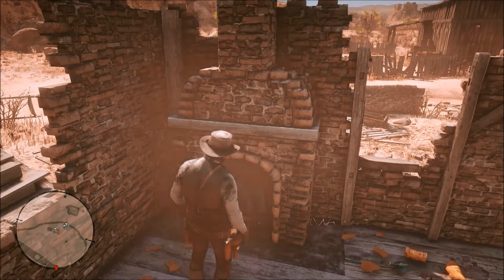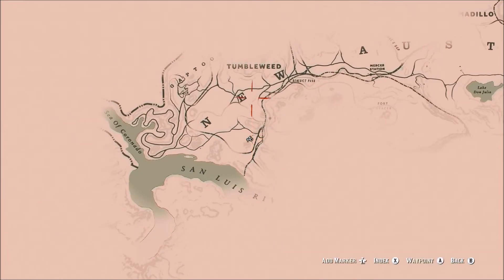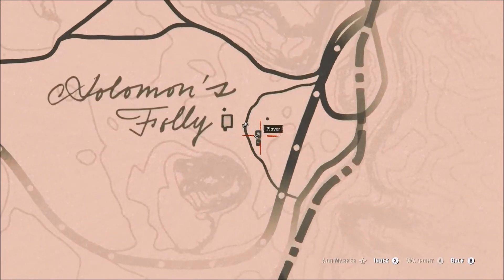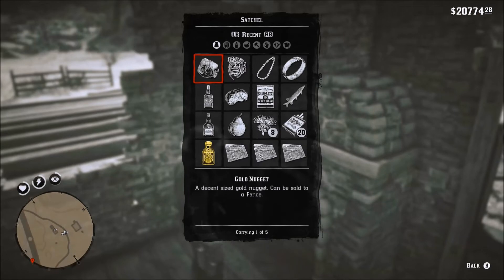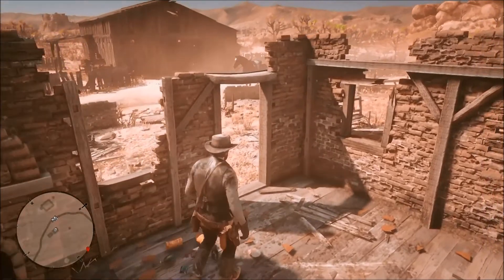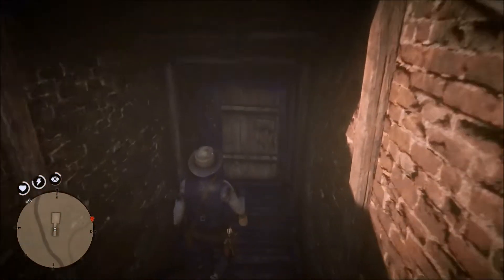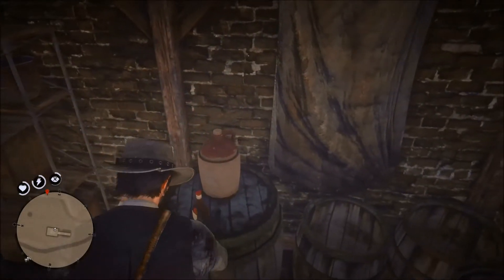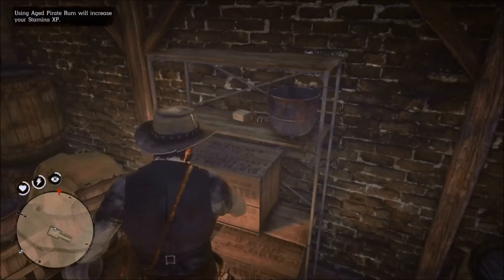Gold Nugget and Jewelry Treasure Location Red Dead Redemption 2 | RDR2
Gold nugget and jewerly treasure location red dead redemption 2 | RDR2. Aged Pirate Rum found in the same location in the shelter to add to your stamina! South of Tumbleweed in Solomon's Folly is where you will find these items!

IG niftybacon
FB NiftyBacon
NifBac